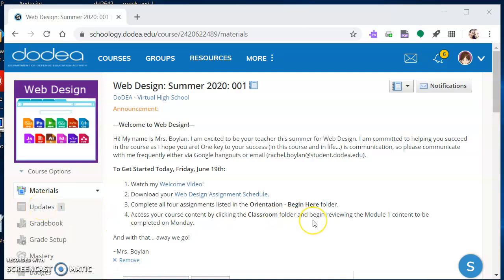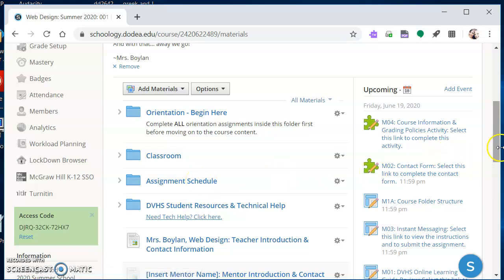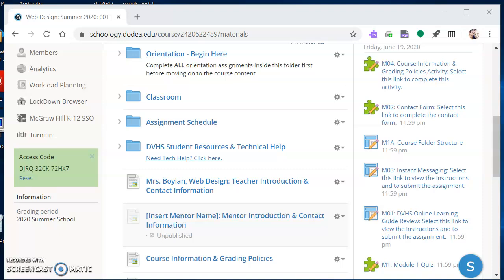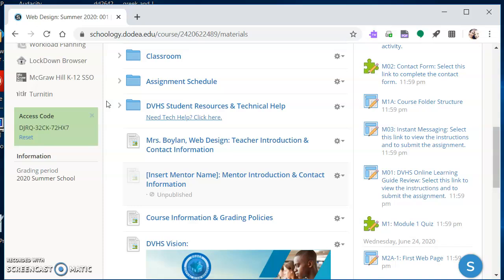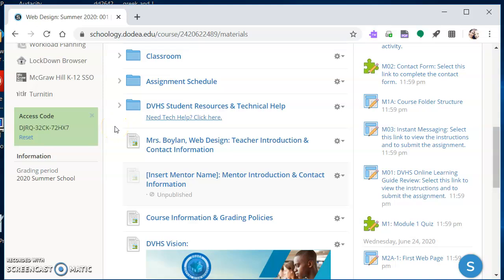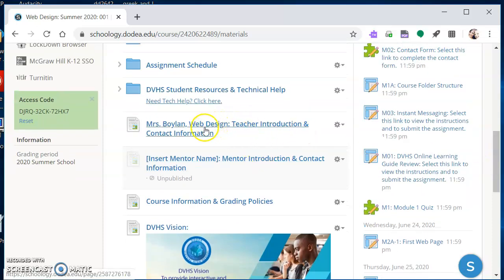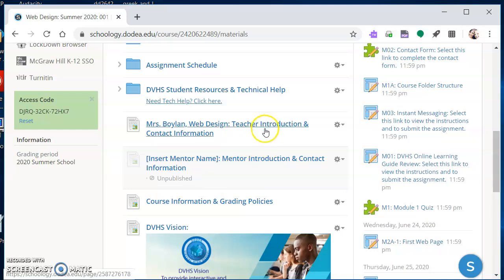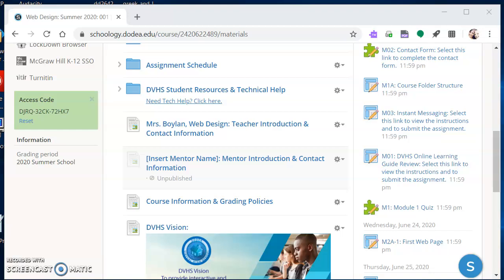WebDesign Welcome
Welcome video for Summer 2020 Web Design students.